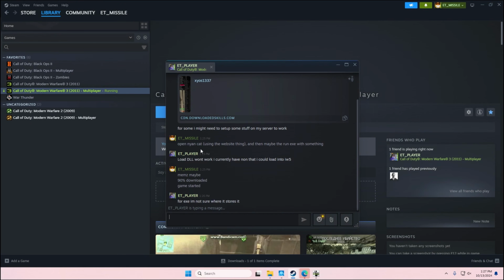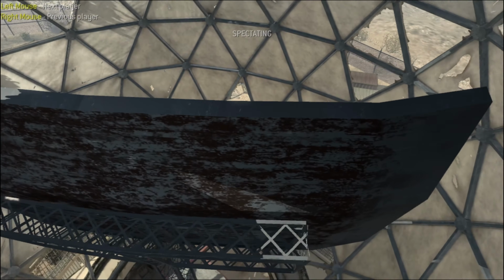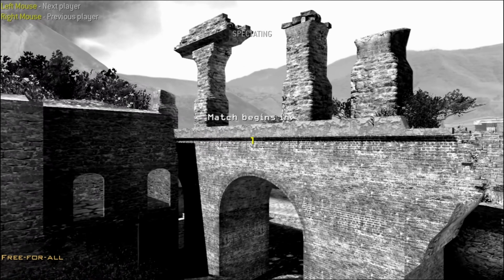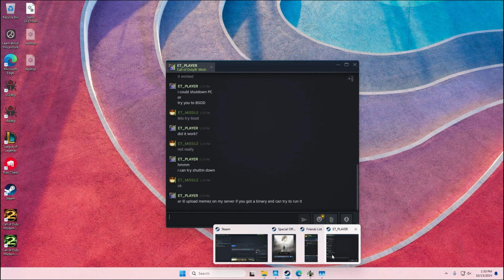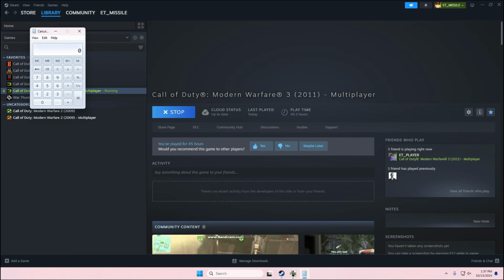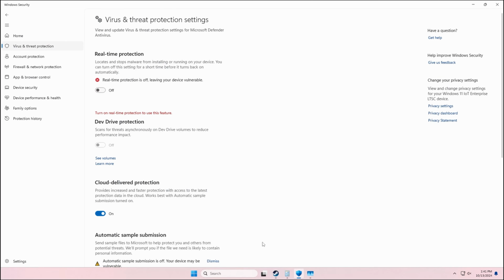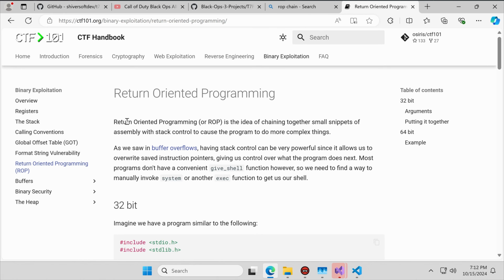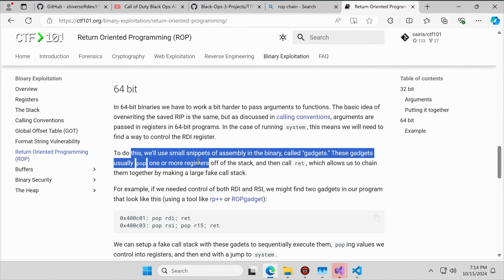What happens if you Play Modern Warfare 3 on PC in 2024?